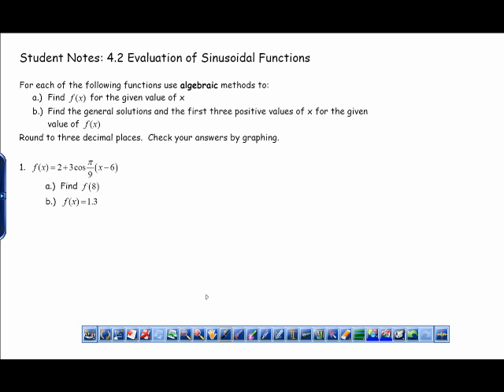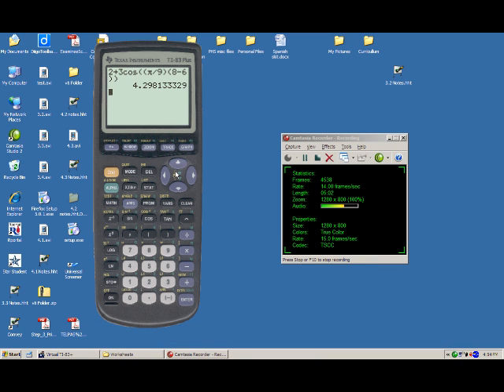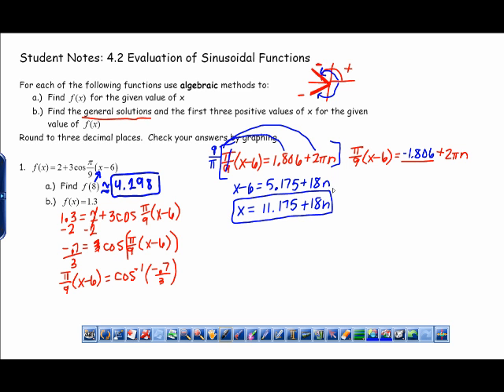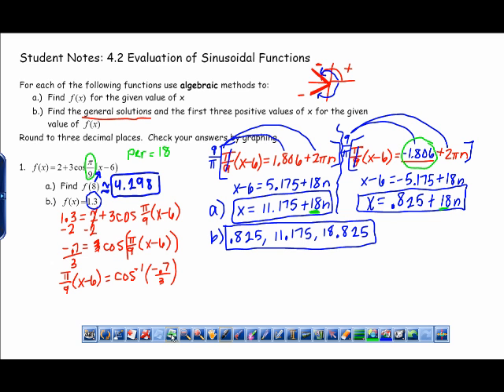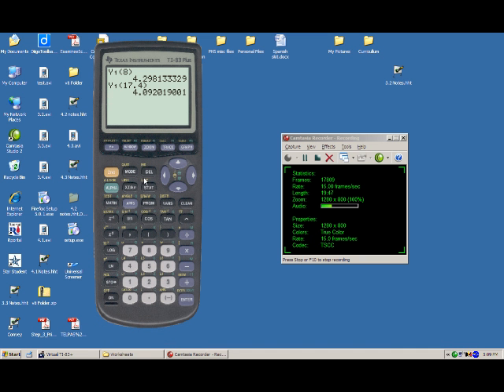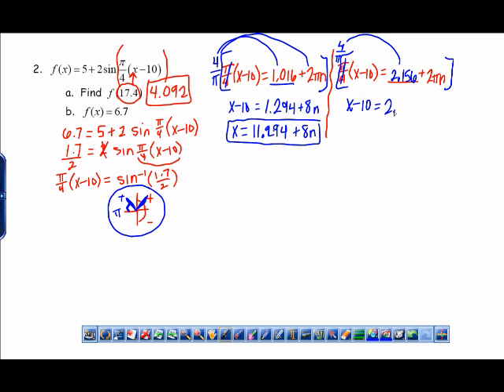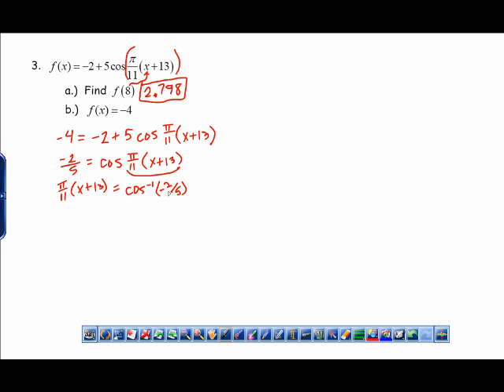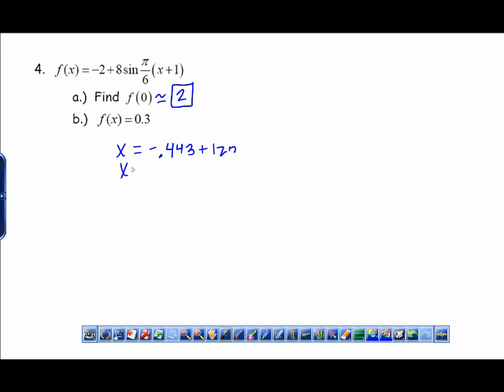4.2 Evaluations of Sinusoids Trig Semester 1